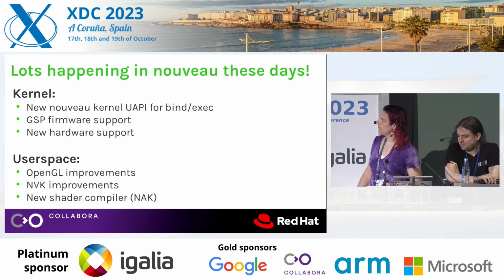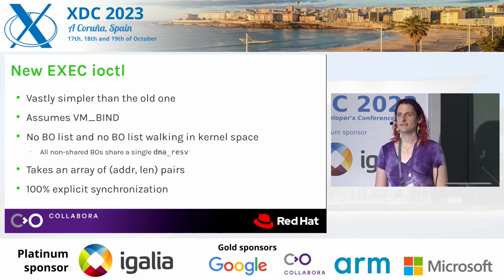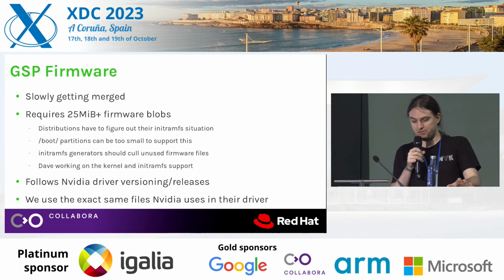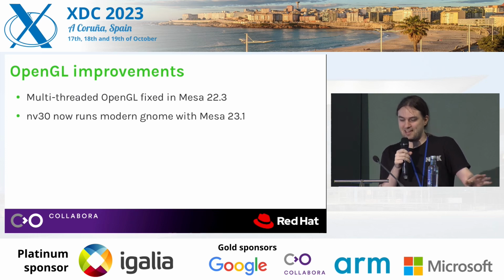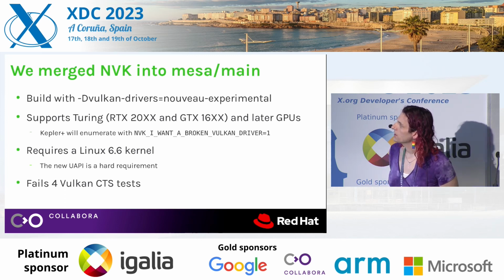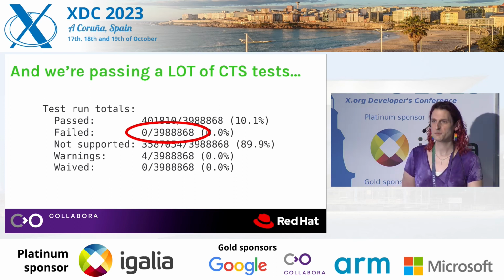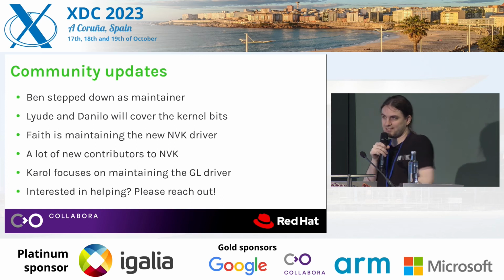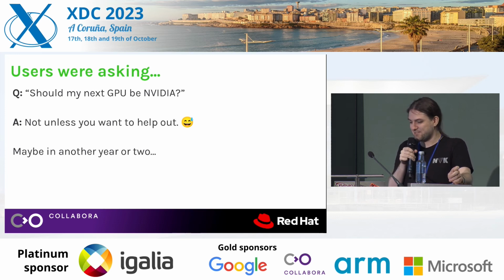XDC 2023 | October 17 | Nouveau/NVK update | Faith Ekstrand and Karol Herbst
Karol and Faith talk about what has happened in the nouveau project in the last year, including the latest on kernel GSP support, NVK, and the future of the nouveau GL driver.